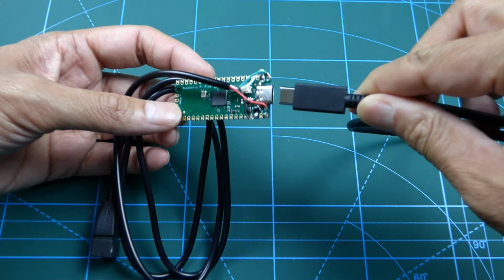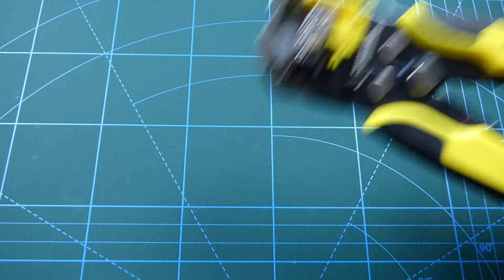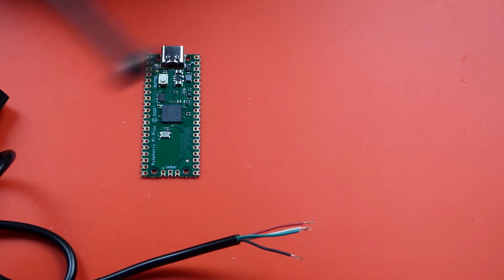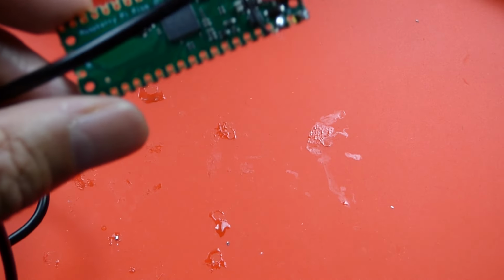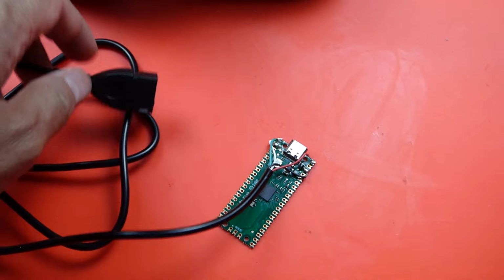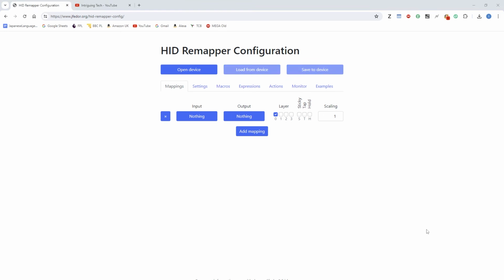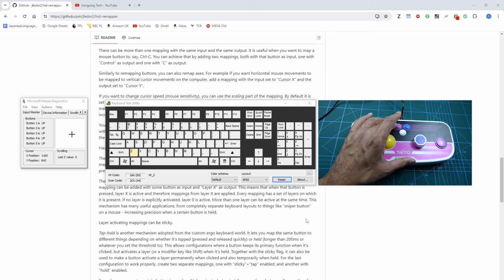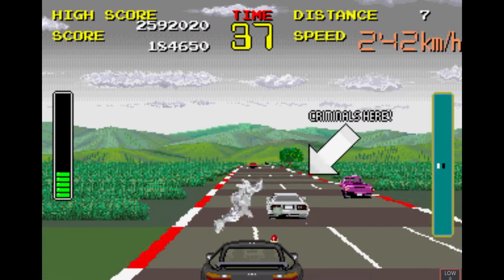This $8 Raspberry Pi Pico project can fix trackpads & controllers !! | HID Remapper Tutorial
A HID Remapper is a device that can fix problems with USB joysticks, it uses a $4 Raspberry Pi Pico to remap buttons, mice, USB joysticks & it can also emulate other controllers. This is a video on how to build a HID remapper for low cost and use it to fix button problems on the Taito egret Trackball & Spinner set. It can fix other controllers such as the Sega Astro City Mini Stick, etc.

Links to Purchase:

► Taito Trackball Spinner Set (Amazon)

► Raspberry Pi Pico
► ANENG Multimeter
► Precut Female USB 2.0 Extension Cable
► T12 OLED Soldering Iron
► T12 Soldering Iron Tips
► Flux Extruder

00:00 Intro
02:03 Requirements
03:18 Project HIDRemapper Start
12:30 Raspberry Pi Pico Firmware Download
14:40 HID Remapper Configuration
15:37 Configure MAME For Trackball
18:12 Game Play With MAME Using Trackball & Spinner